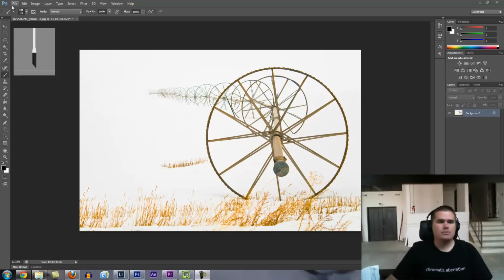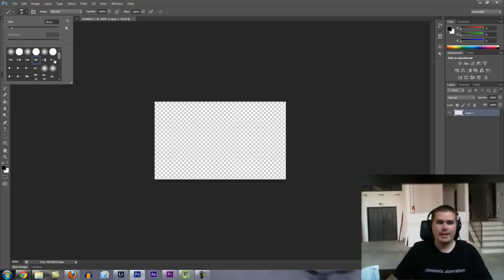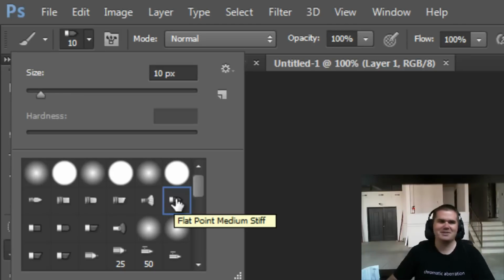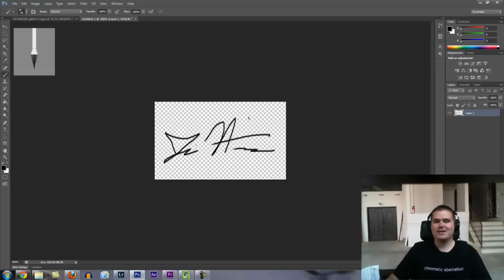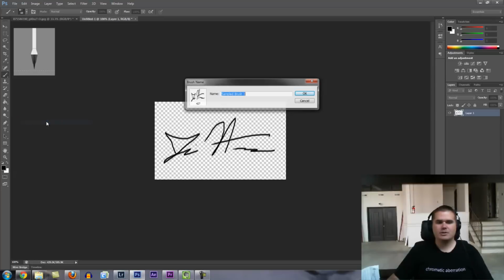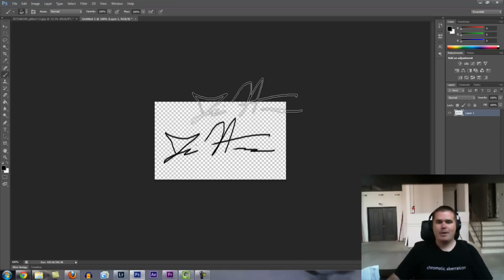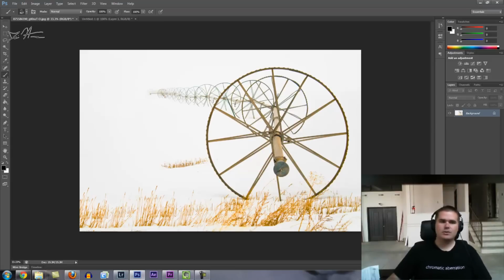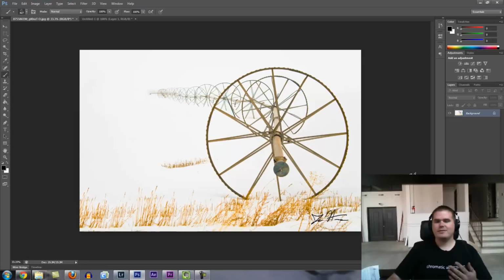How to Make a Watermark In Photoshop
Here is more information about why watermarking is important even if the watermark gets cloned out or cropped out by someone who steals your photo.

Making a watermark in photoshop is quite simple.  Just make a brush out of your logo and then apply it to your photos by following the steps in this video.

WANT TO MASTER PHOTOSHOP?

Join Improve Photography Plus to get access to our signature photoshop courses along with 200+ training videos, 340+ presets, and much more.

LOVE PHOTOGRAPHY AND WANT TO BE BETTER AT IT? HERE ARE SOME NEXT STEPS!

6) DOWNLOAD rGPS app to find the best photo locations around the world!